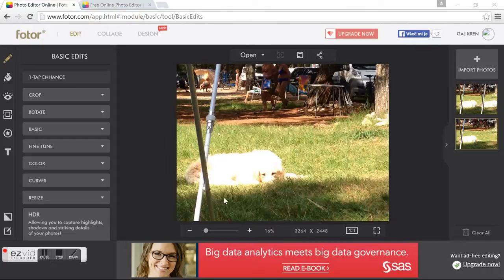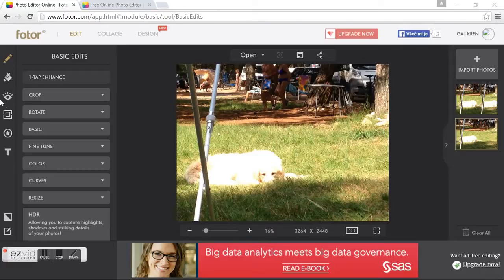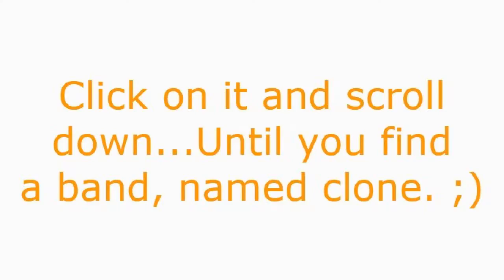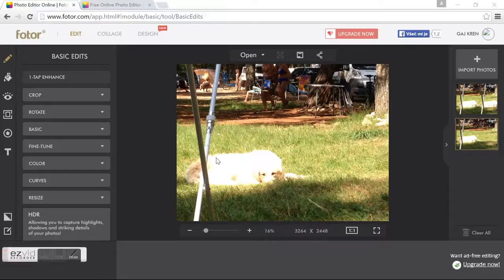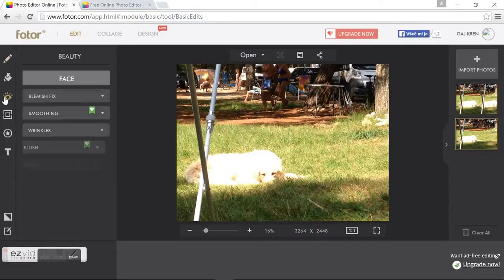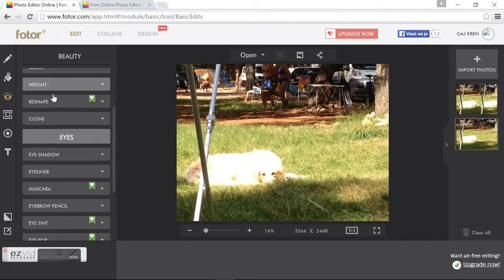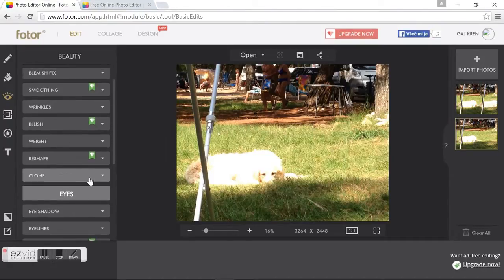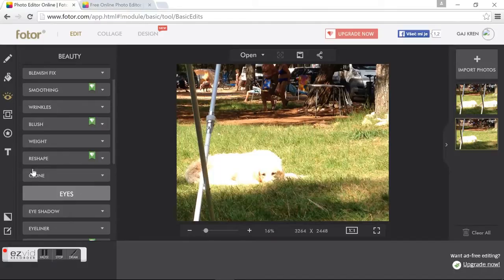Fotor Photo Editor - How to clone things?